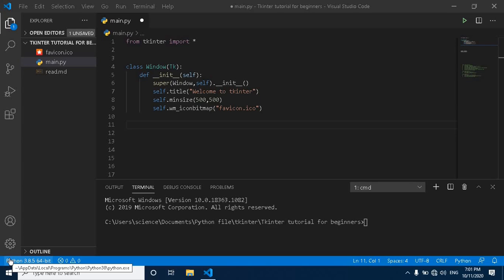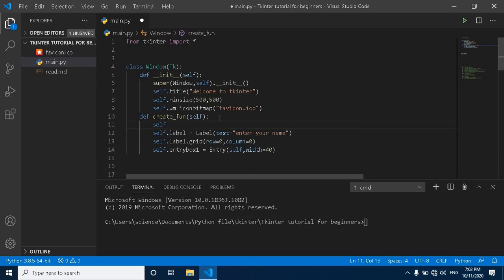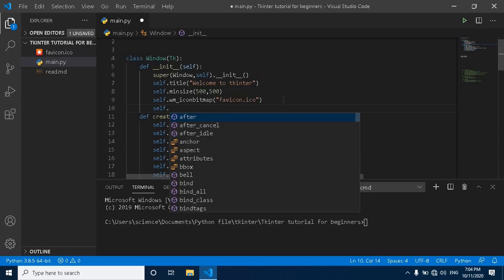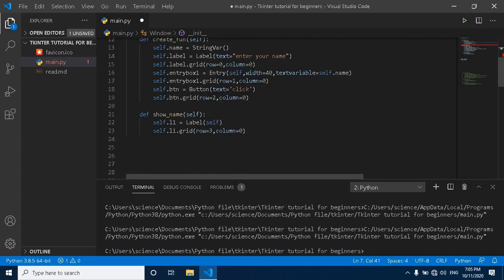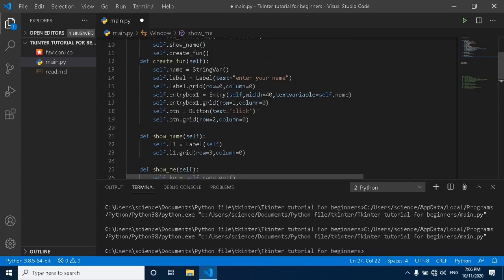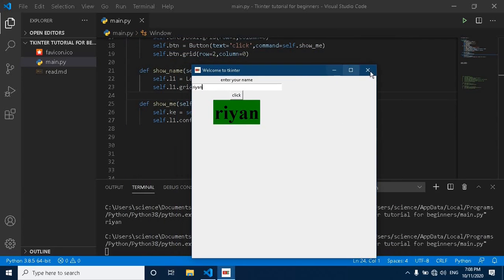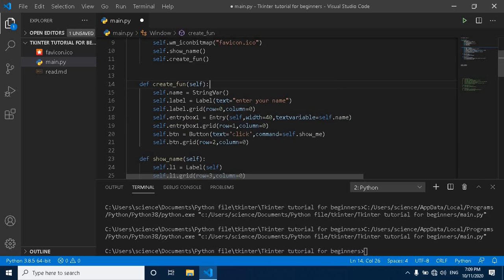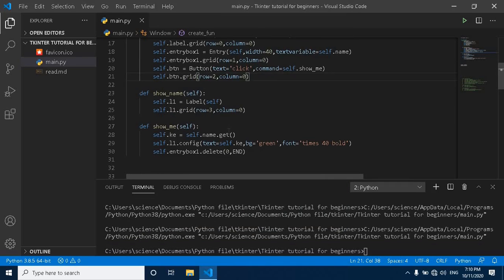Creating Input fields | Entrybox | Textbox with Tkinter Python || part-7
In this video, I'm going to show how you can create an Input field in Tkinter. In this video, I will show you how you can make the input field with the Tkinter  Entry widget.

Happy coding